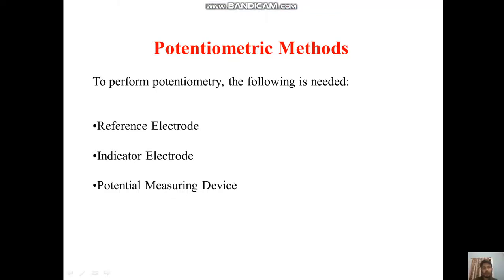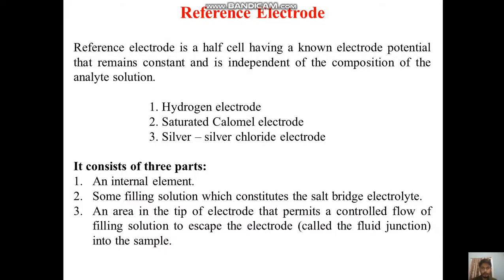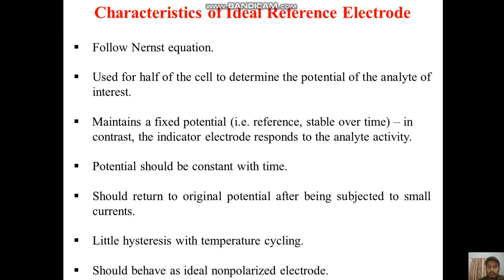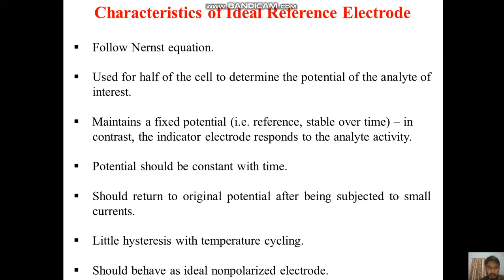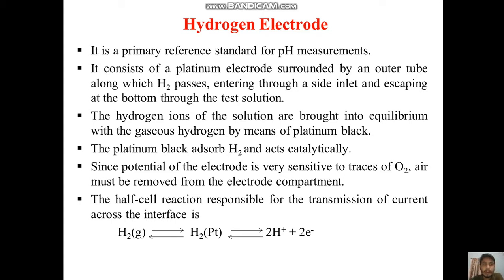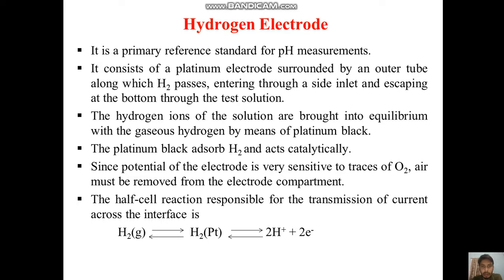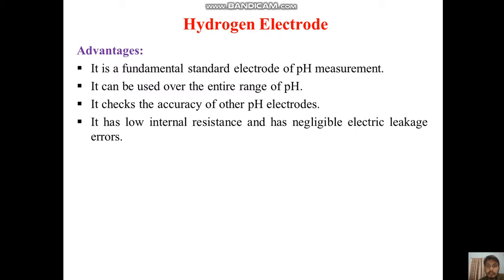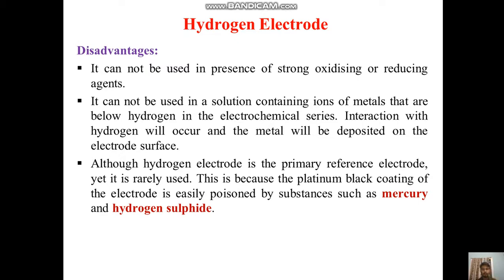Electrochemical cell & Reference electrode Part 2